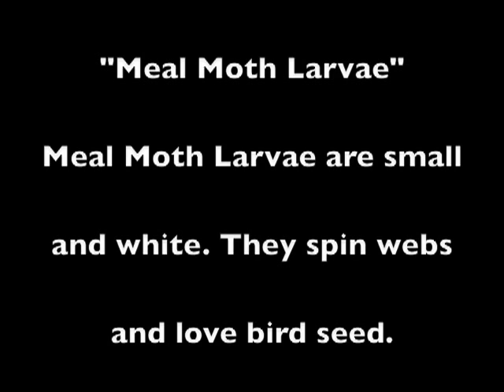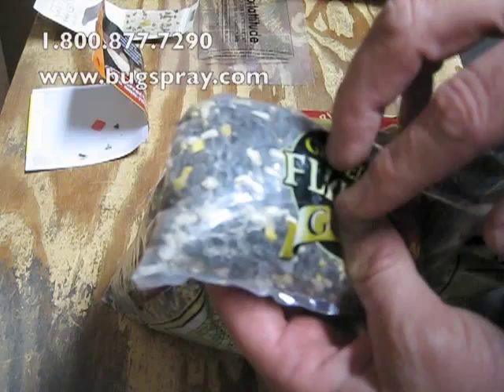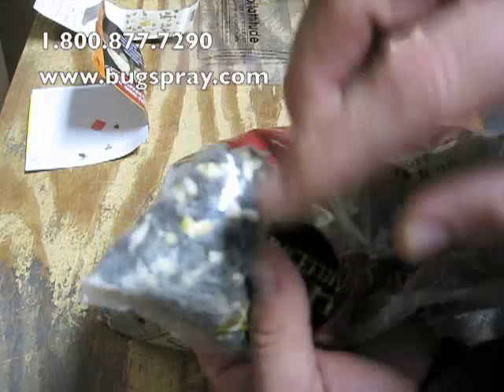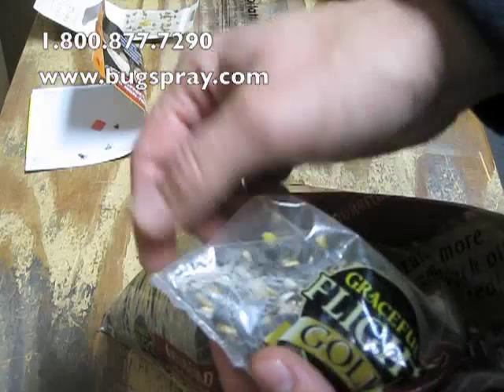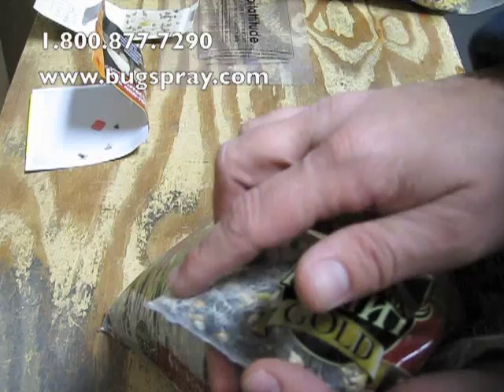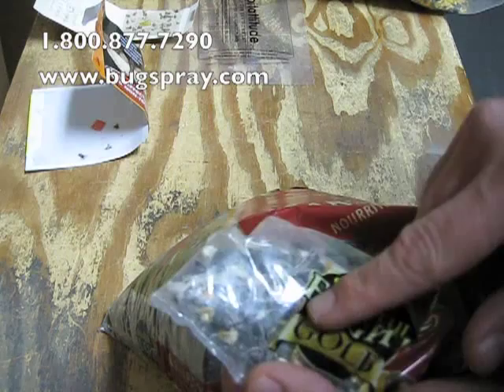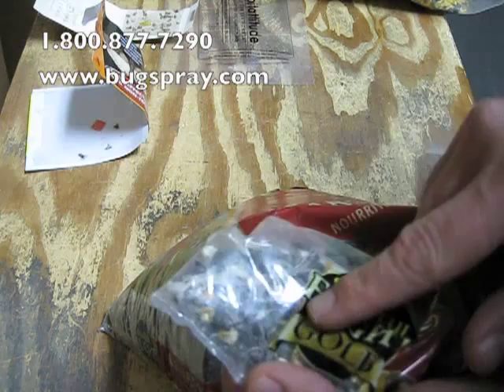Meal Moth larva crawling video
Bird seed is shown which contains webbing from meal moths. Also shown is a meal moth larvae crawling in the seed.